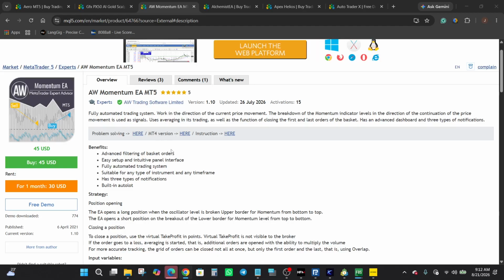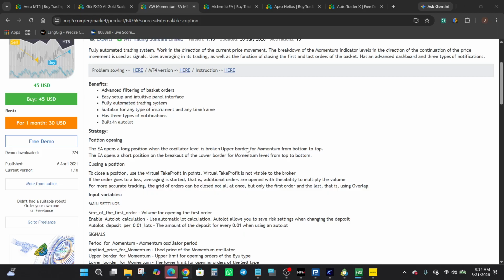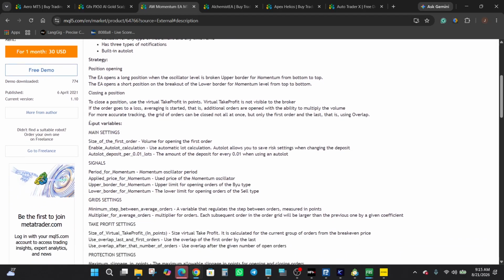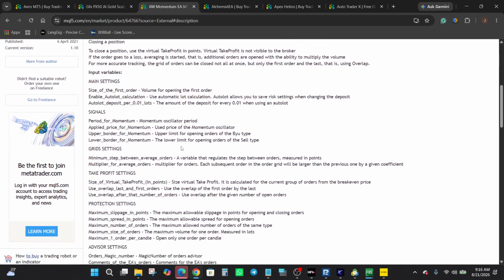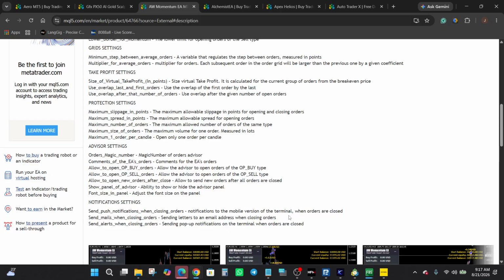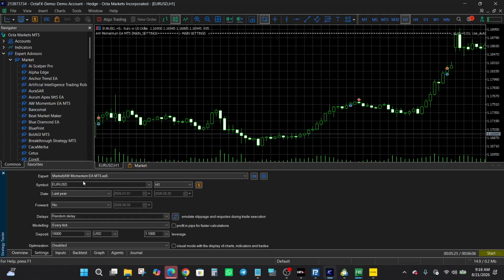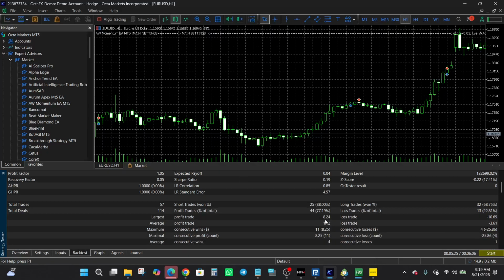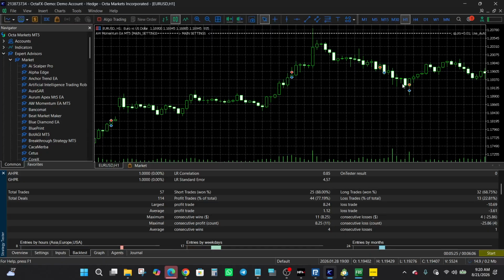AW Momentum EA MT4 & MT5 Review – Momentum Trading, Averaging & Risk Settings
In this AW Momentum EA MT4 & MT5 review, I walk through the information provided by AW Trading Software Limited on the MQL5 Marketplace, including the EA's Momentum-based entry logic, averaging system, basket management, virtual Take Profit, autolot functionality, protection settings, and notification options.

The developer describes the EA as a fully automated system that trades in the direction of current price movement using Momentum level breakouts. The listing also states that the EA can be used on any type of instrument and any timeframe, and provides versions for both MT4 and MT5.